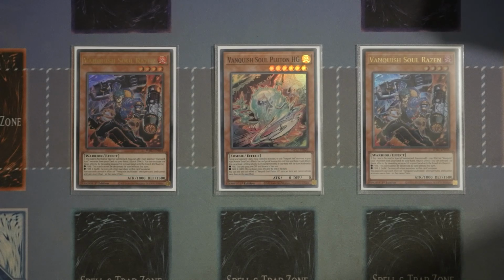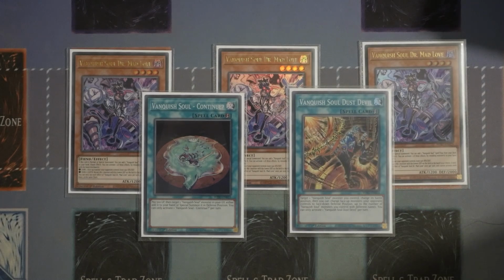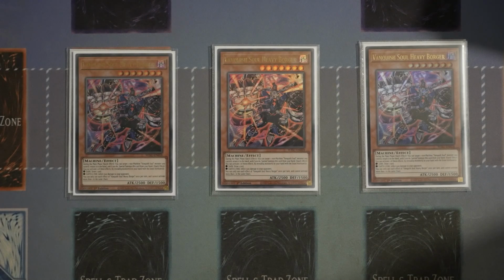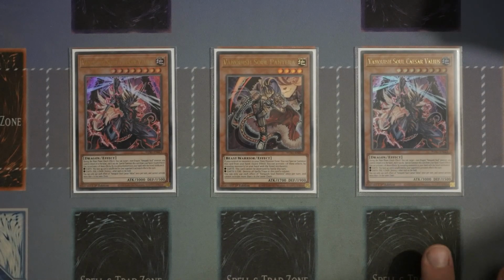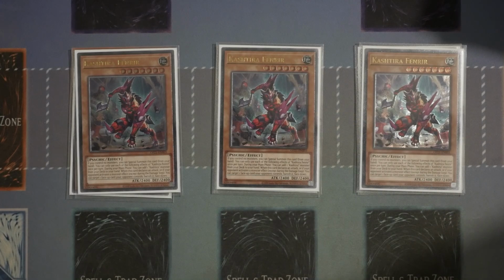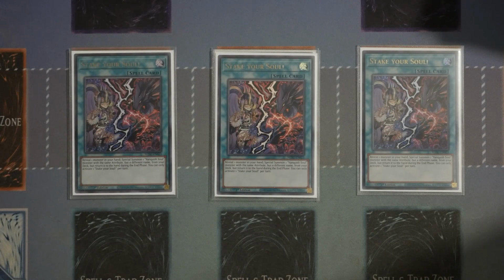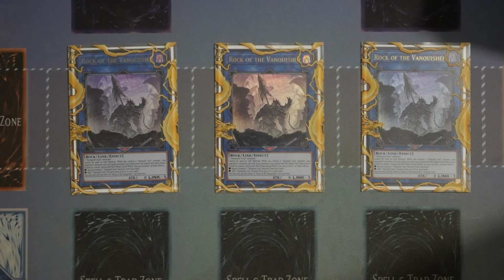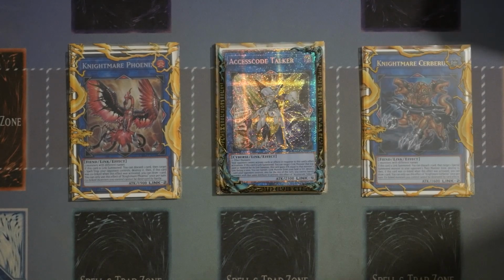META CONTENDER Vanquished Soul ft Kash Profile JUNE 2023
1. Unique Code: ZEPHYR10YP